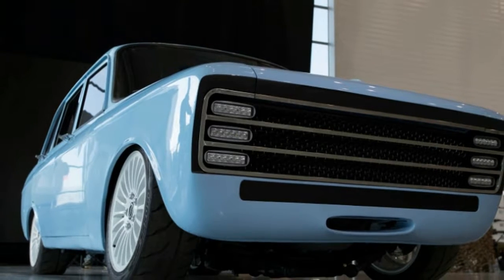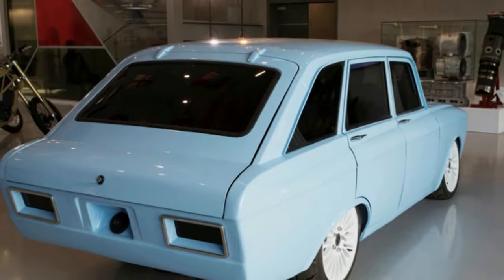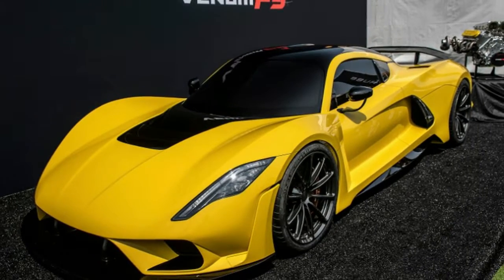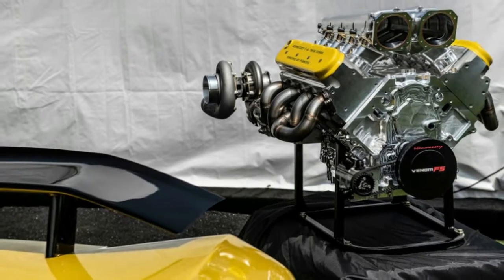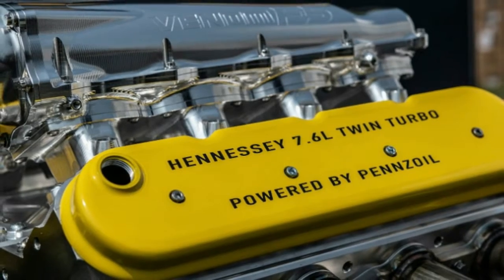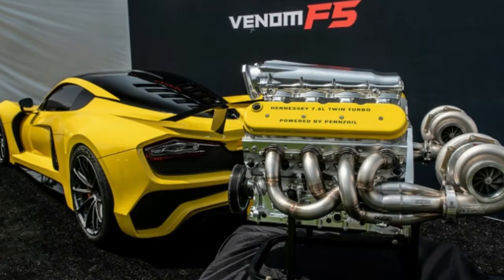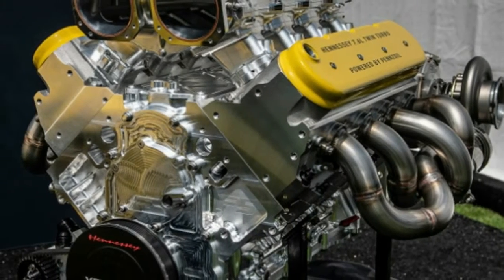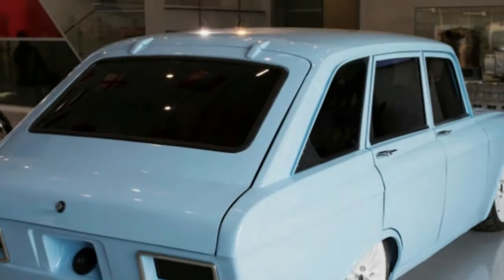Hennessey F5 reveals 1,600 hp billet aluminum twin turbo V8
CARMEL, Calif. — We've heard a lot about the powertrain that will propel the Hennessey F5 supercar to its proposed 301-mph top speed. But each time we've heard about it, the details have been a little fuzzy. The only truly concrete details have been that it will have at least 1,600 horsepower, it will be unique, and it will be a V8. Well the details are more finalized now, since Hennessey showed the engine at The Quail Motorsports Gathering.